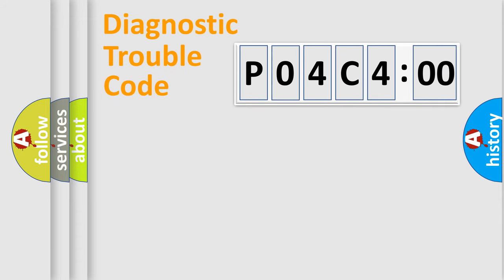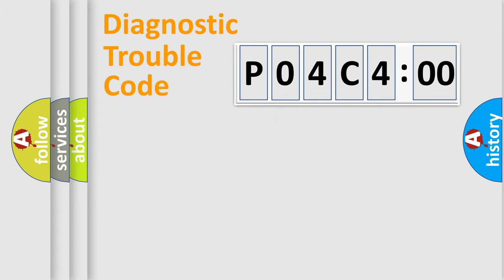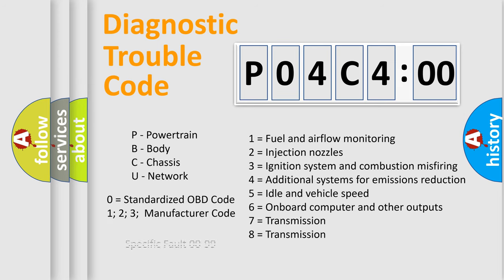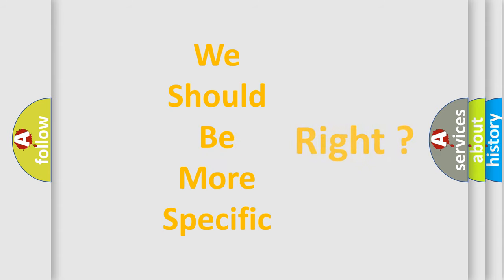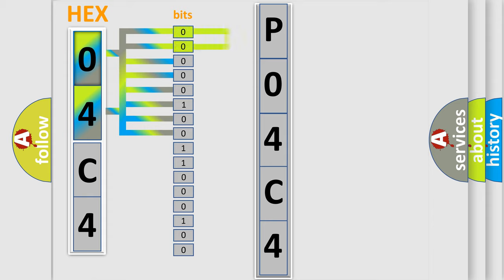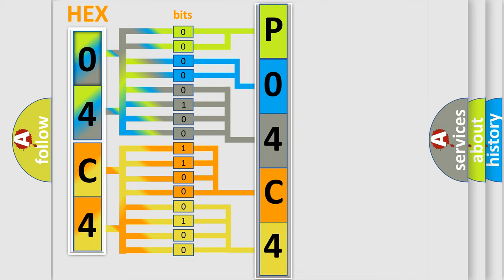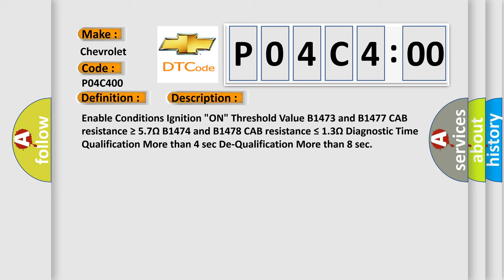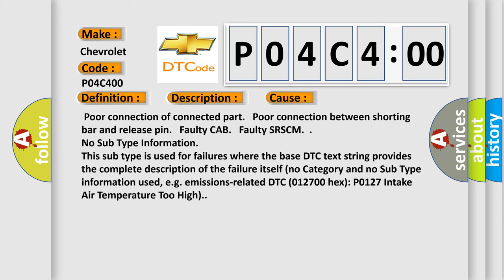DTC Chevrolet P04C4-00 Short Explanation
Contents:
0:21 Basic DTC analysis according to OBD2 protocol standard.
1:48 Insight into programming
2:58 A diagnostically understandable description of the Diagnostic Trouble Code
3:05 Basic error definition

Make:
Chevrolet
Code:
P04C4 00
Definition:
Passenger Curtain Airbag (CAB) Circuit Resistance High
Description:
Enable Conditions Ignition "ON" Threshold Value B1473 and B1477 CAB resistance ≥ 5.7Ω B1474 and B1478 CAB resistance ≤ 1.3Ω Diagnostic Time Qualification More than 4 sec De-Qualification More than 8 sec
Cause:
 Poor connection of connected part. Poor connection between shorting bar and release pin. Faulty CAB. Faulty SRSCM.